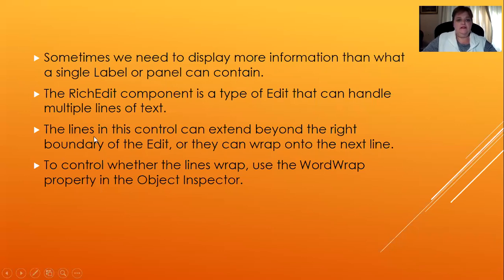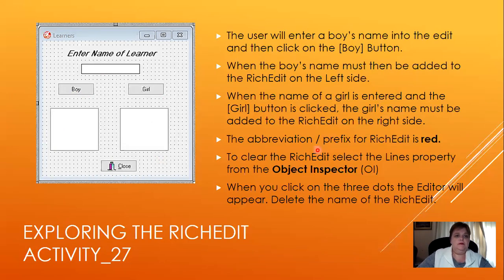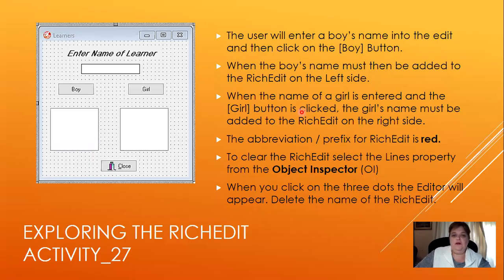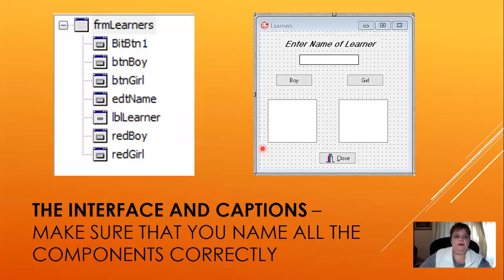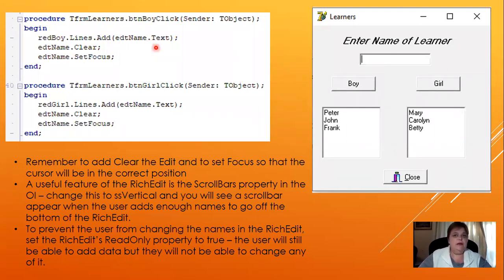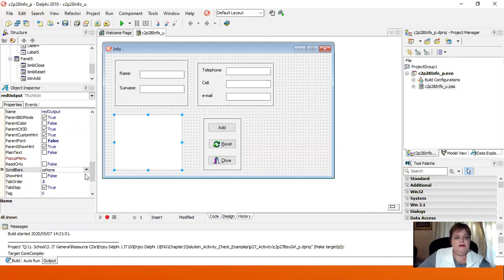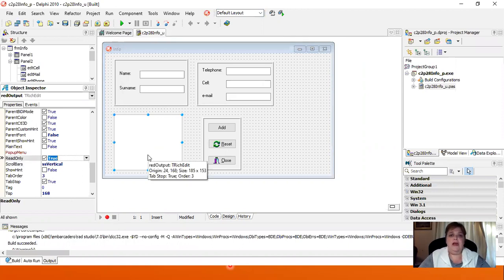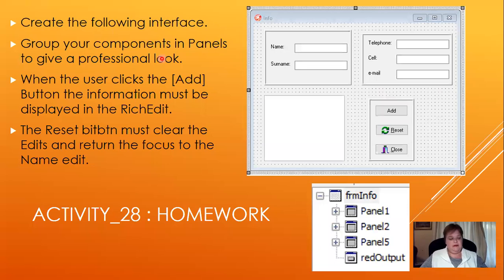Grade 10 IT Delphi RichEdit 20200507